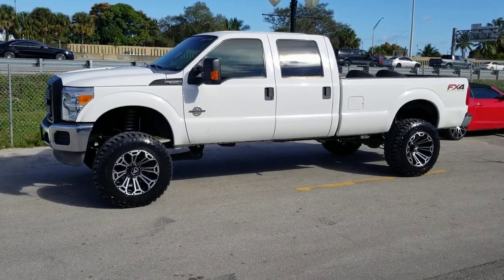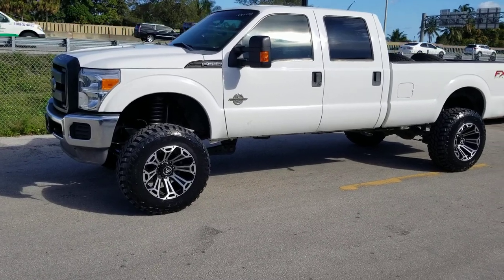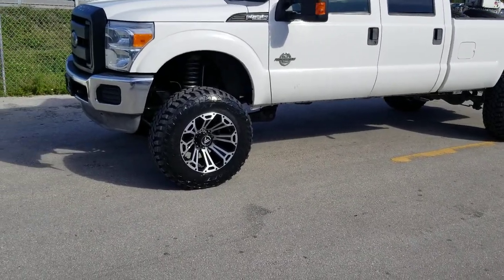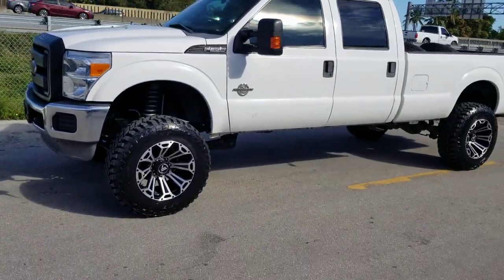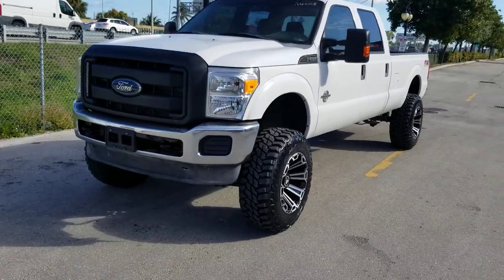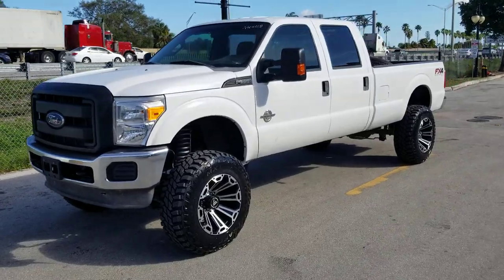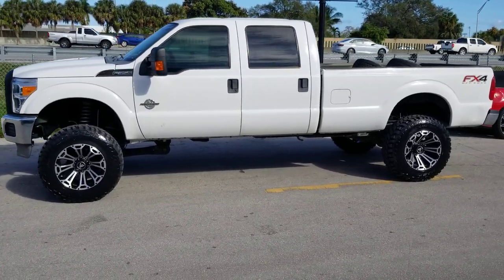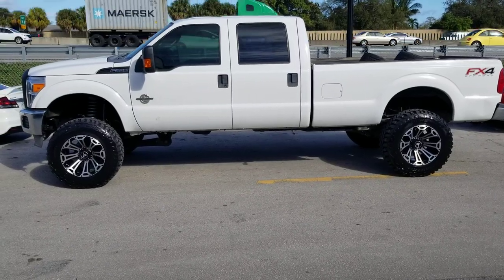877-544-8473 20" Asanti Cleaver Wheels Ford F-350 6 inch Rough Country Lift Black Machine Concave